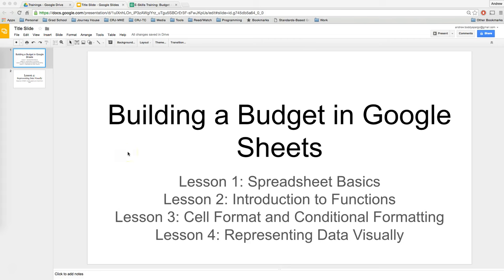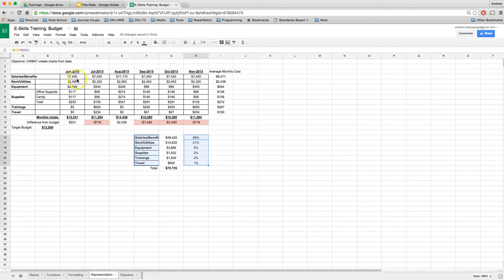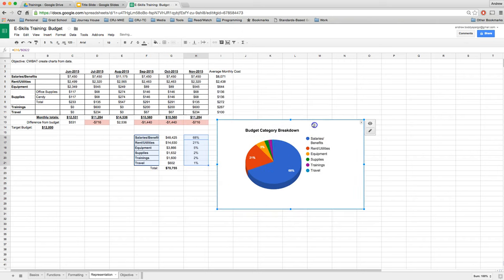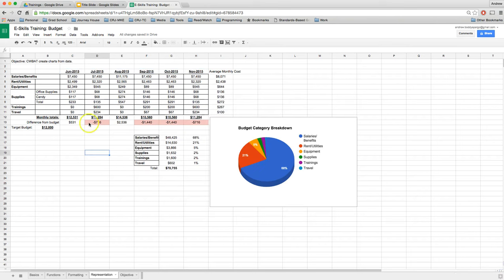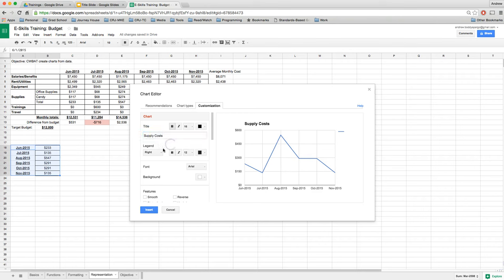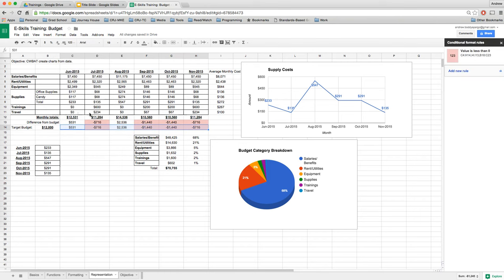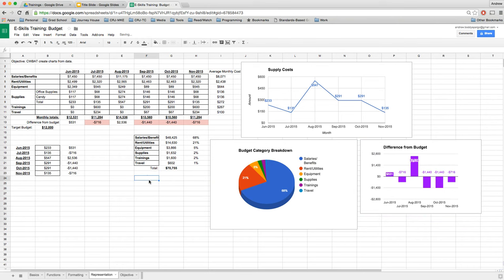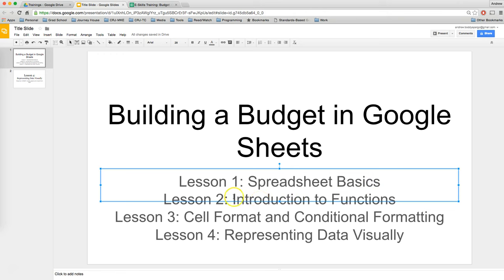Budget Lesson 4: Representing Data Visually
Video series showing how to format, manipulate, and display budget information.
Objective for Lesson 4: Colleagues will be able to create charts from data.
Topics: Making a pie chart, paste special: transpose, making a line graph, paste special: values only, making a bar graph.